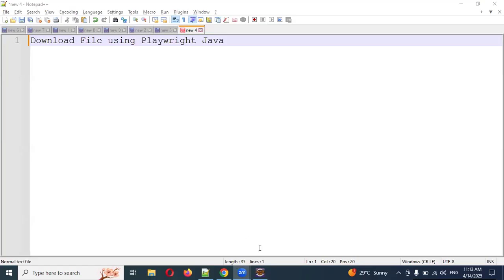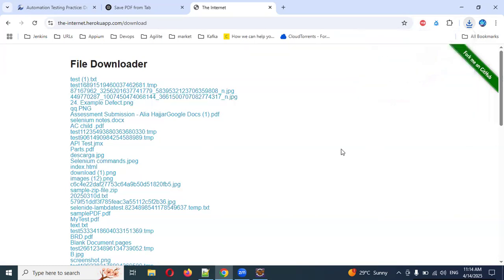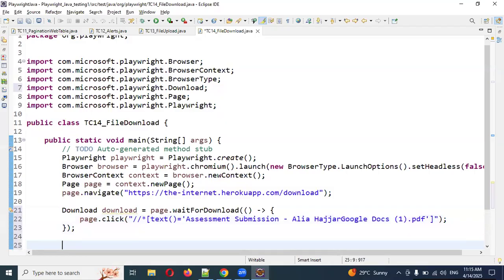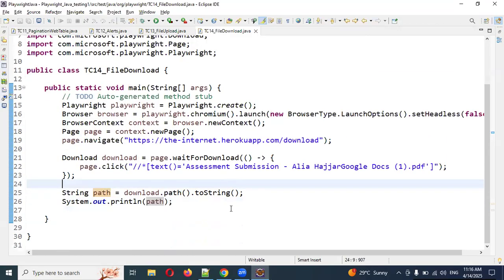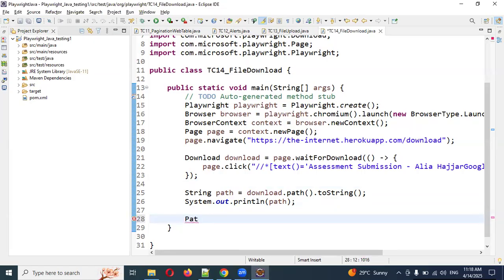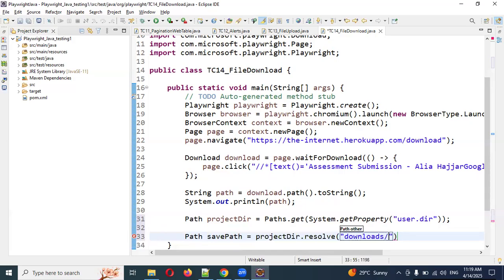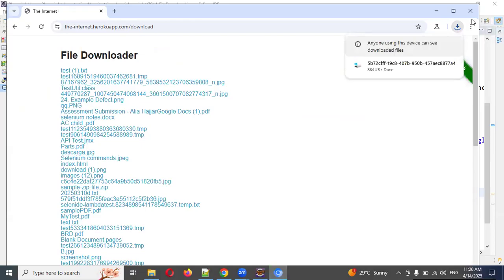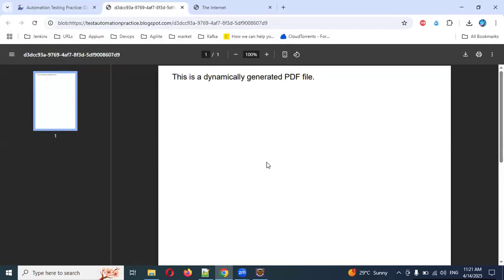Part 14: Download File using Playwright Java